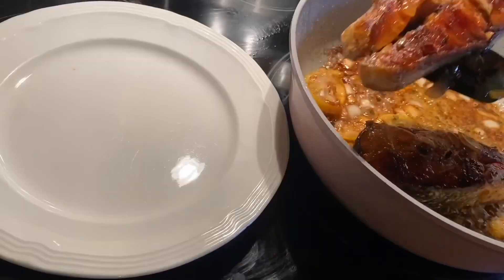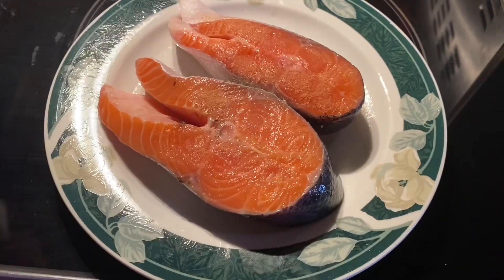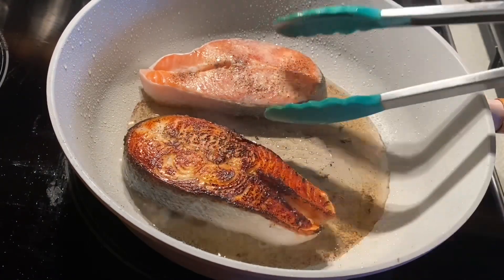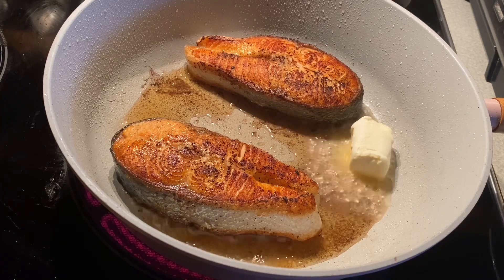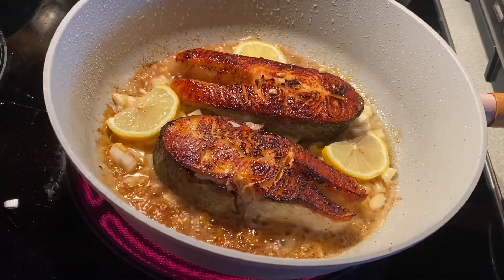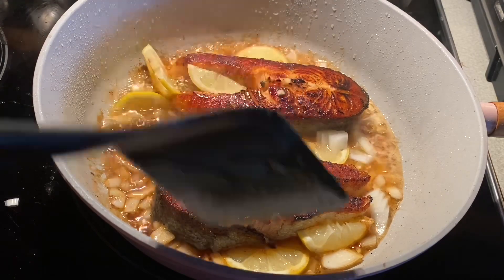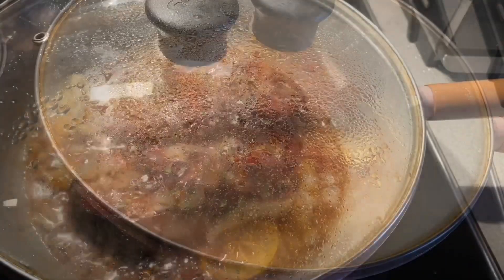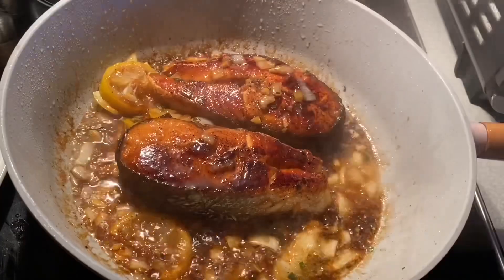HOW TO COOK DELICIOUS FRIED SALMON WITH HONEY.pinoy cooking deliciousfood friedsalmon .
Hello everyone I would like to share delicious fried Salmon Honey , it’s very delicious .